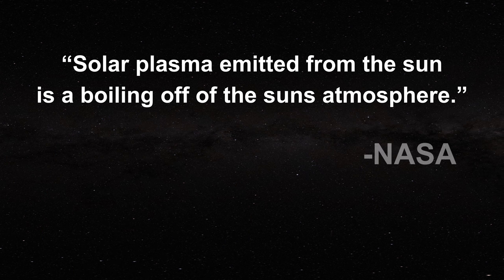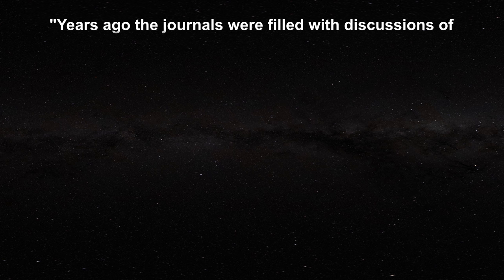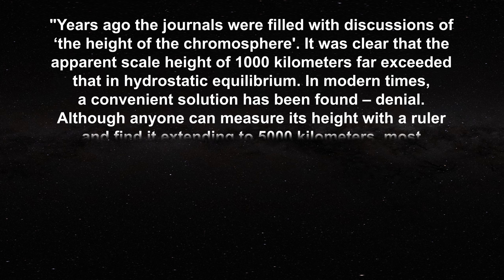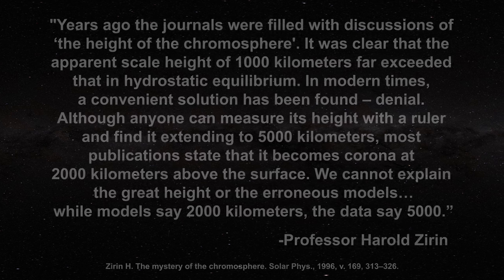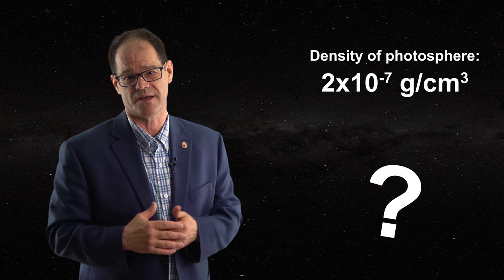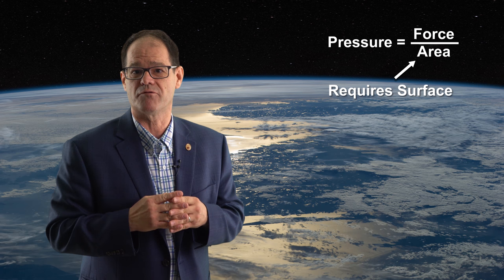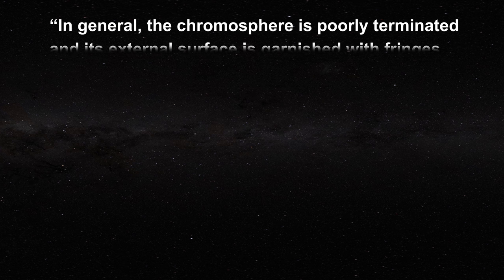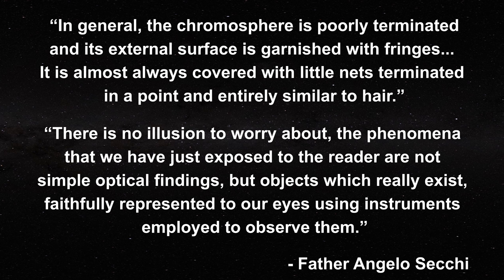Does the Sun have a Surface? The Chromosphere and Spicules!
Thank you for viewing this video on Sky Scholar! This channel is dedicated to new ideas about the nature of the sun, the stars, thermodynamics, and the microwave background.  We will discuss all things astronomy, physics, chemistry, and imaging related! We hope that the combination of facts and special effects will aid in learning even the toughest concepts in astronomy. Sky Scholar will be releasing at least one video per week to make sure you don’t run out of content!

Pierre-Marie Robitaille, Ph.D., is a professor of radiology at The Ohio State University. He also holds an appointment in the Chemical Physics Program. In 1998, he led the design and assembly of the world’s first Ultra High Field MRI System. This brought on the need to question fundamental aspects of thermal physics, including ideas related to Kirchhoff’s Law of thermal emission, and more. These presentations are not endorsed by The Ohio State University.

Figures not to scale and used for visualization purposes only.

This channel is educational in nature.

NASA ADS Scientific Article Search Page: adsabs.harvard.edu/bib_abs.html
National Solar Observatory: nso.edu/
SOHO Satellite: soho.nascom.nasa.gov/
SDO Satellite: sdo.gsfc.nasa.gov/data/
Daniel K. Inoue Solar Telescope: dkist.nso.edu/
National Solar Observatory GONG: gong.nso.edu/

All observational images and videos are credited to NASA unless otherwise specified. Images obtained by the SDO satellite are a courtesy of NASA/SDO and the AIA, EVE, and HMI science teams. Images obtained by the SOHO satellite are courtesy of SOHO (ESA & NASA).